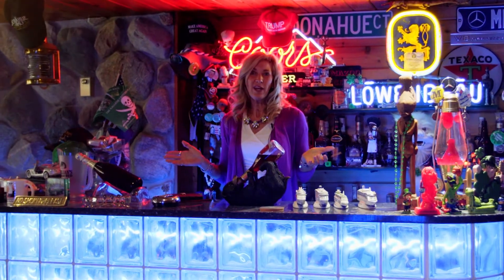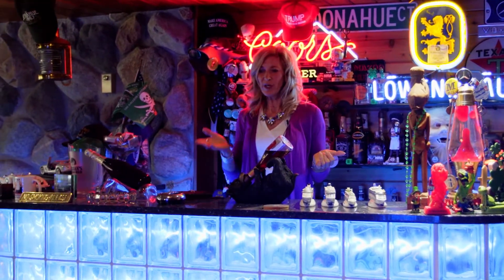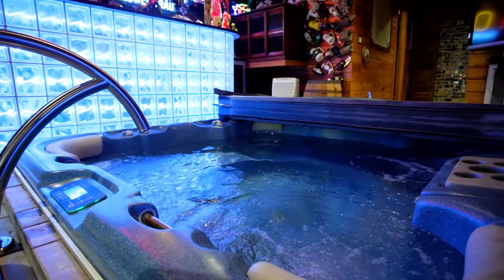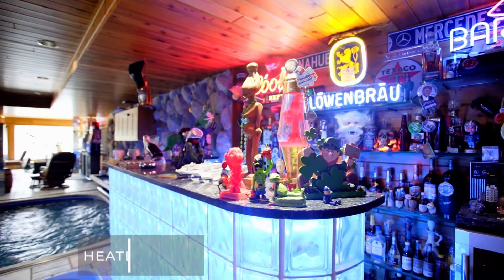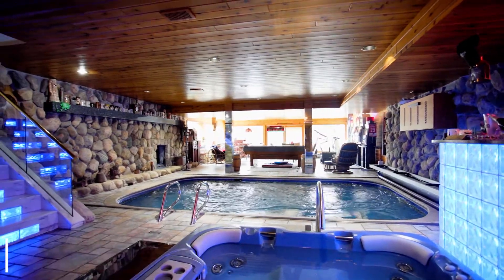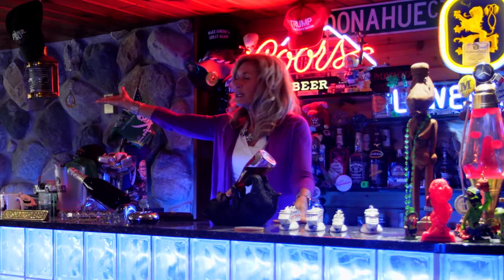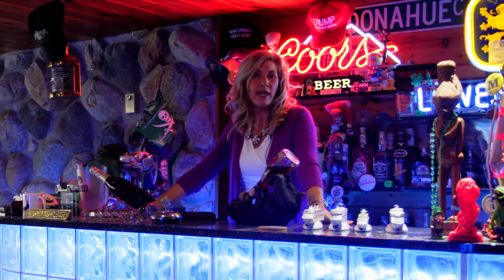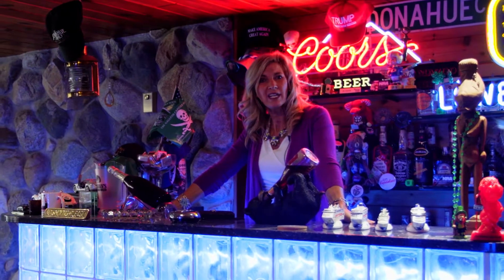16120 Highland Dr, Spring Lake 49456